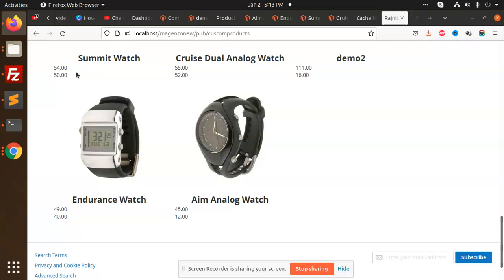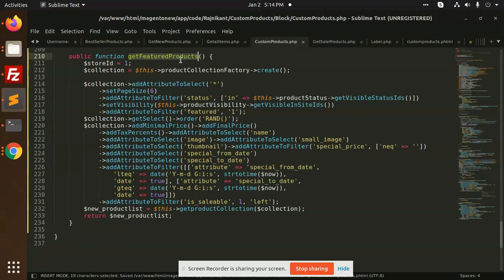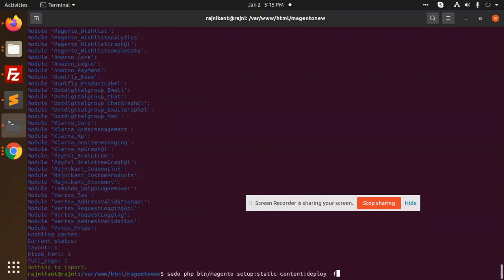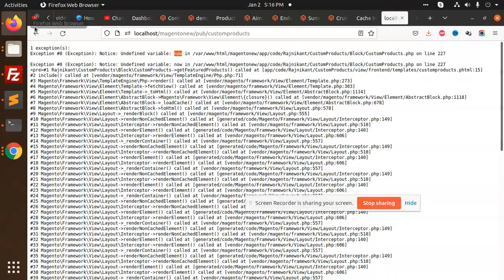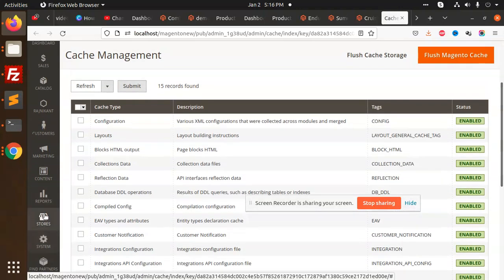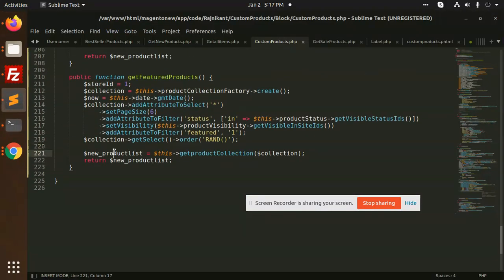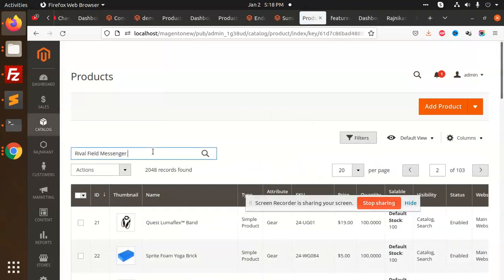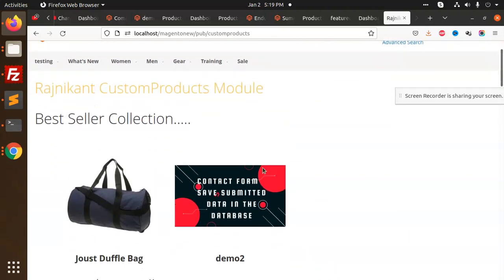Display Featured Products in Magento 2 | Show Featured Products In Magento 2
Display Featured Products in Magento 2